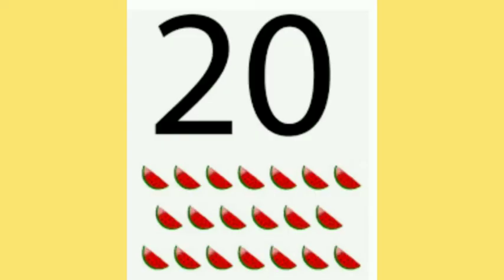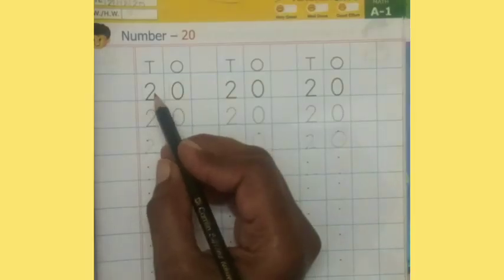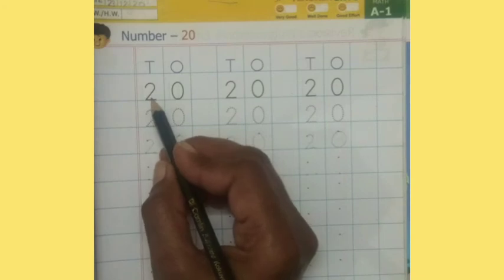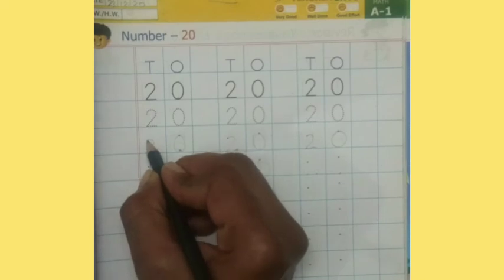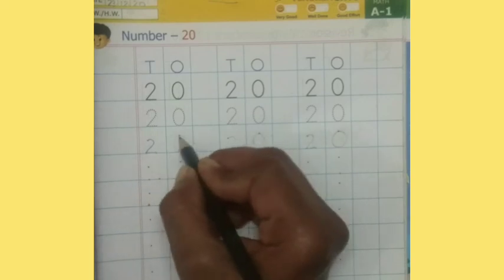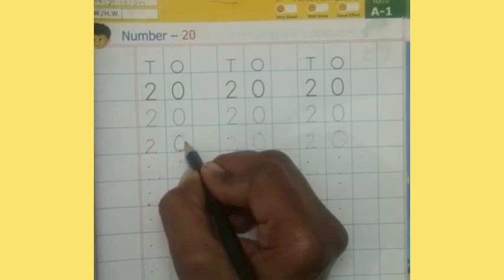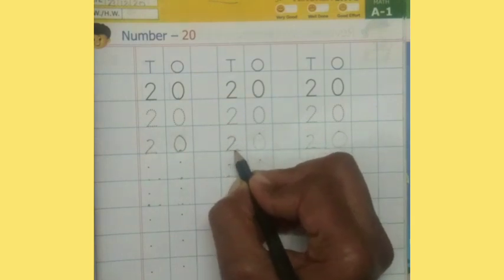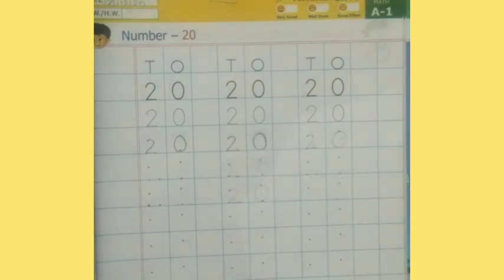NUSERY - MATHS -23.12.2020 - FORMATION OF NO. 20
INTRODUCTION OF NO. 20